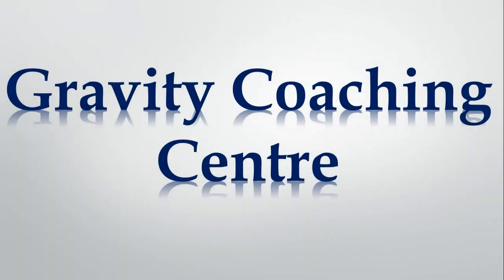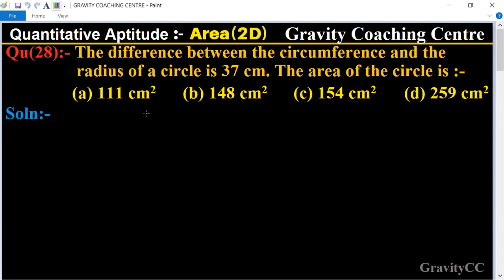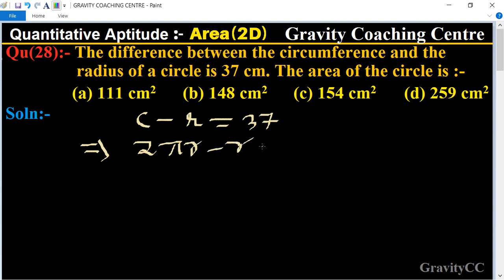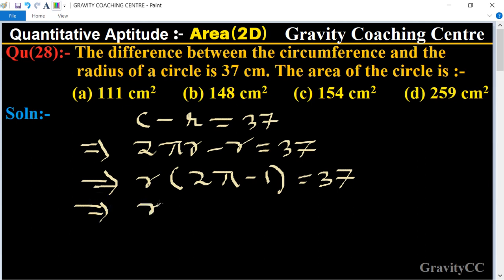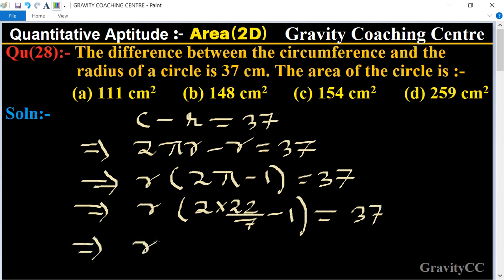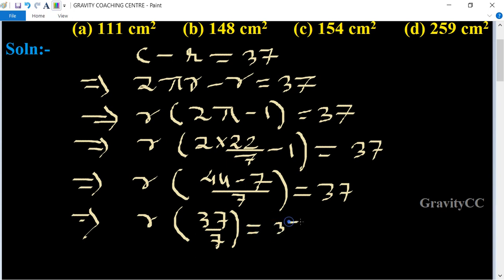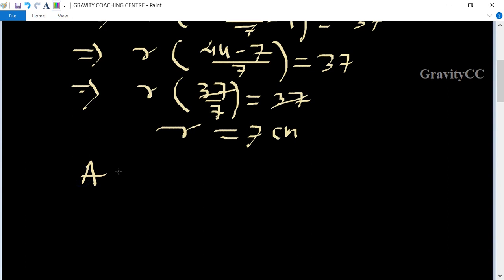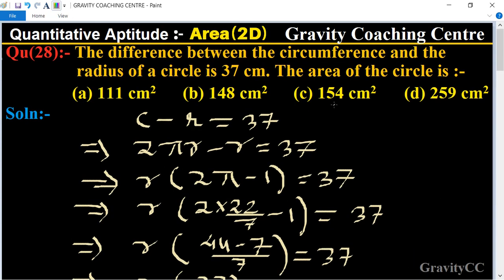Q28 | The difference between the circumference and the radius of a circle is 37 cm. The area of the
Click on below Links for more Questions:-
Qu(28):- The difference between the circumference and the radius of a circle is 37 cm. The area of the circle is :-
(a) 111 cm2  (b) 148 cm2  (c) 154 cm2  (d) 259 cm2